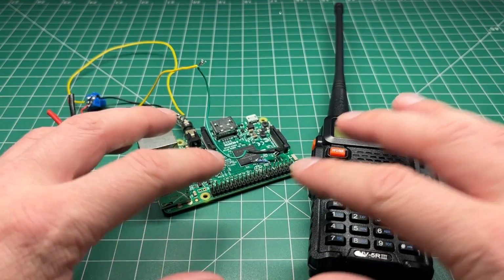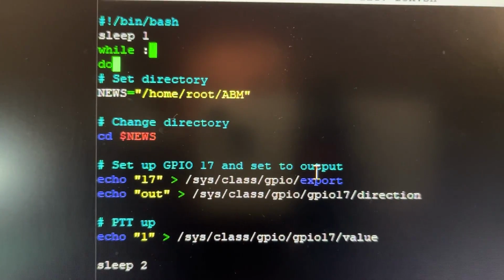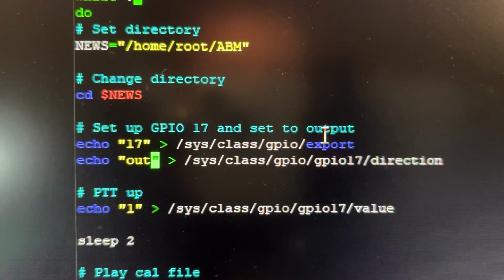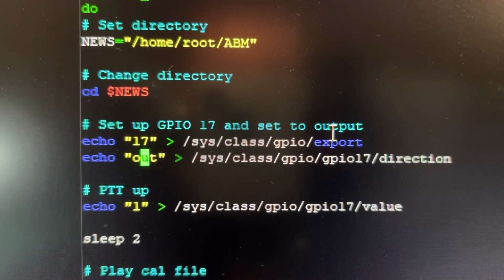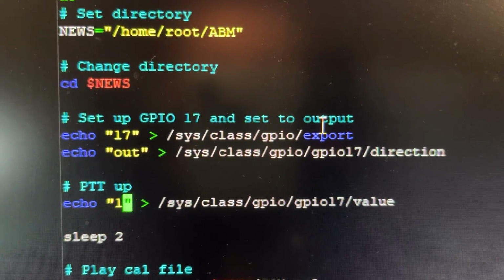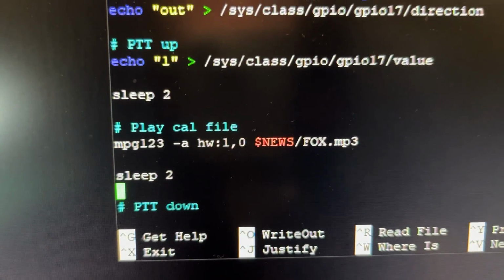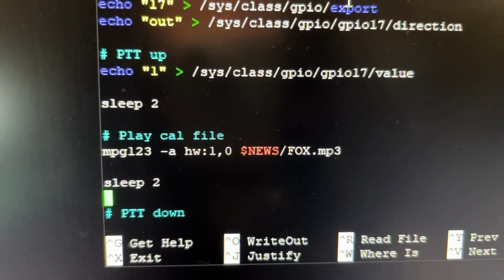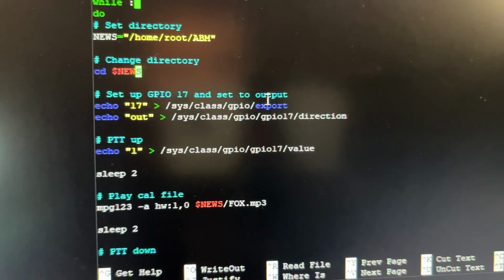Baofeng UV-5R + Raspberry Pi - Fox Hunt Transmitter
📢 5-10 free PCBs 👈

Start your free Raspberry Pi world here! Thanks to NextPCB for their support🔼🔼🔼

This is a little project of mine on the workbench at the moment. Our local club is going to run a Fox Hunt (hidden transmitter) and I wanted to build something easy and simple. In this video I show the start of the project using a Raspberry Pi, Baofeng UV-5R radio and a simple script on loop.

⏱️Chapters⏱️
0:00 Using a Pi as a Fox Hunt controller
1:28 How it works
3:31 Powering it
4:18 The script
5:51 This is how it sounds